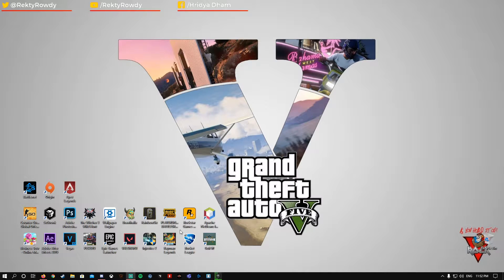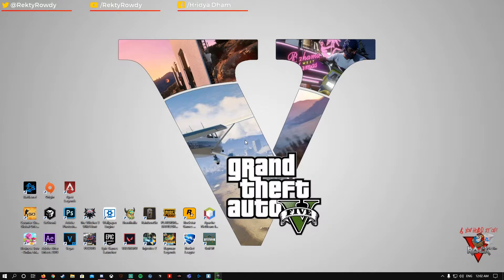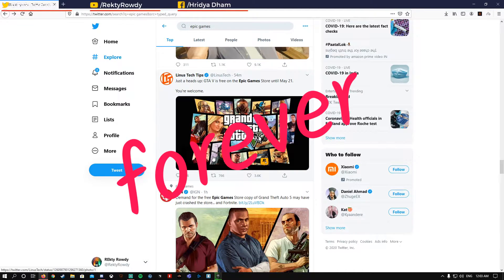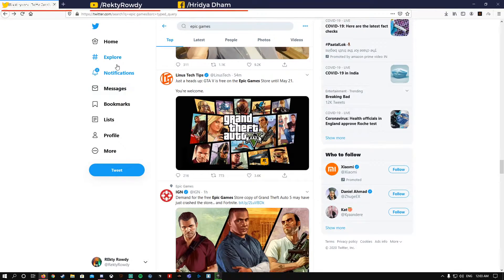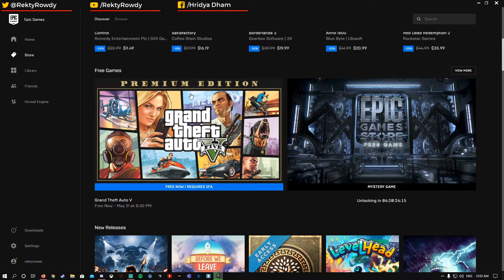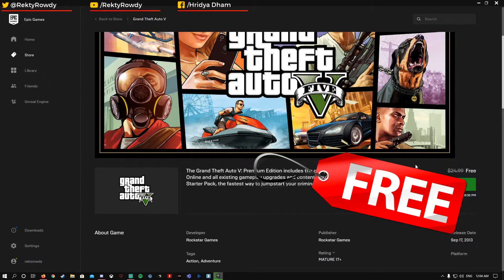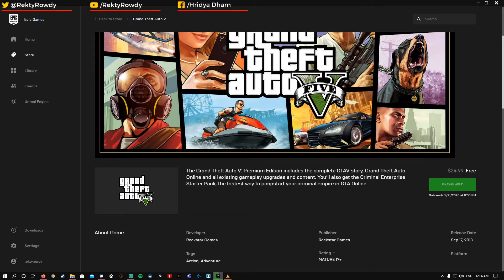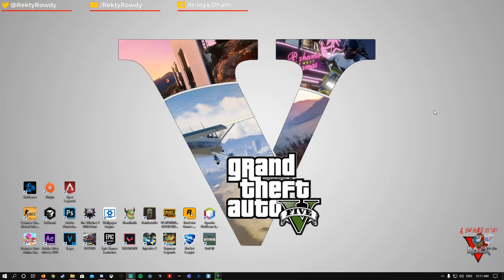GTA V PREMIUM EDITION is *FREE* FOR A LIMITED TIME !! GO GRAB IT FAST 🔥🔥 !!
Download GTA for Free here till 21st May -

Engineering Student by day Gamer by night :-)

PC SPECS:
Processor: Ryzen 5 3600
Graphic Card: AMD Rx 5700
Motherboard : MSI Tomahawk Max B450
Keyboard: Hyperx Alloy Elite RGB
Mouse: Logitech G402
Mousepad: Hyperx Speed Mousepad
Headset:    Corsair  HS60
Monitor: Acer Nitro 144hz ★ ★
About Me -
Name           : Hridya Dham
Profession : Student , Currently doing B.Tech CSE
Age              : 19
Residency   : Delhi